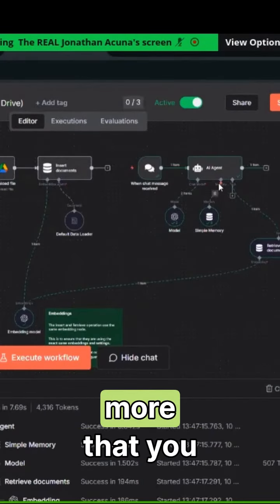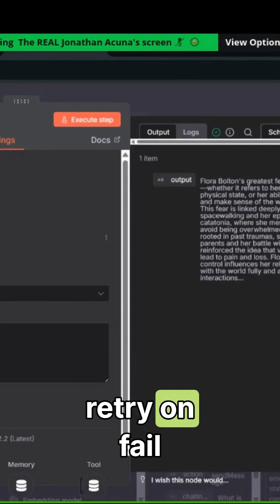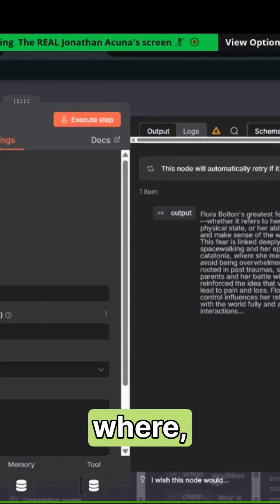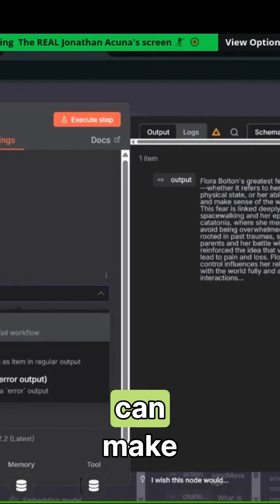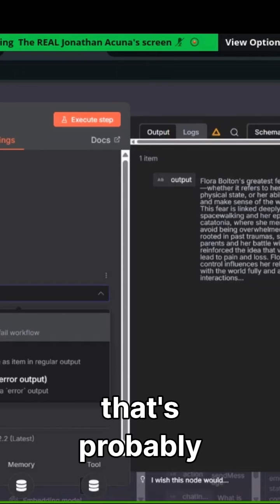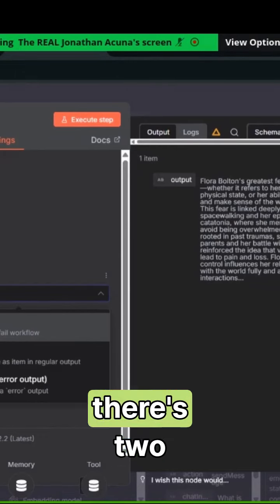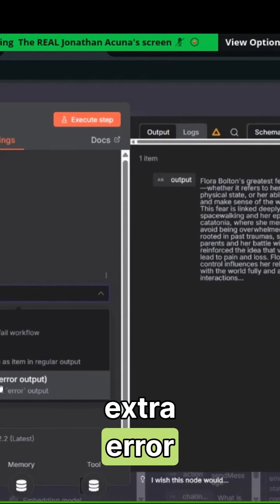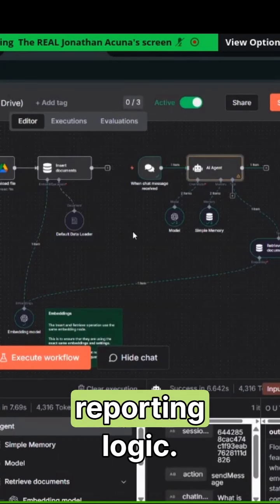Master Error Handling in Automation Workflows | Pro Tips & Best Practices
Learn about advanced error handling techniques in automation workflows and how to implement them effectively. Discover the importance of robust error handling in automating tasks and processes, and explore best practices for designing and deploying reliable automation workflows. This video covers the key concepts and strategies for advanced error handling, including error detection, logging, and resolution, to help you create more efficient and resilient automation systems. By mastering advanced error handling, you can minimize downtime, reduce errors, and improve overall productivity in your automation workflows.